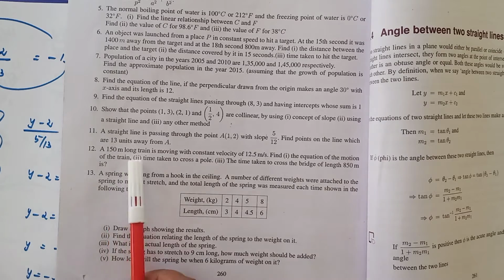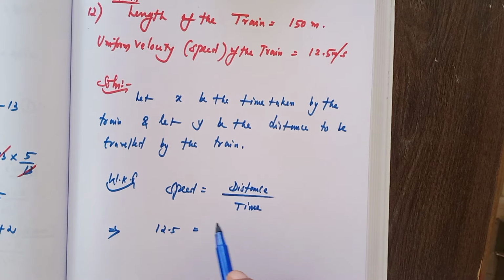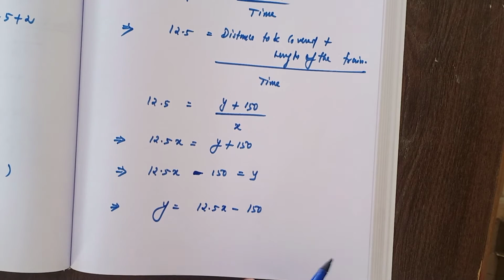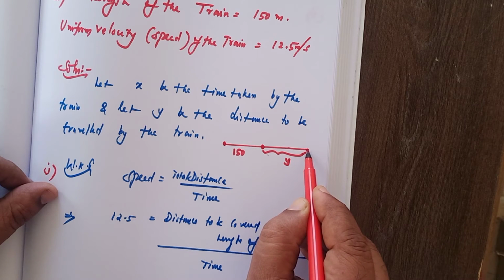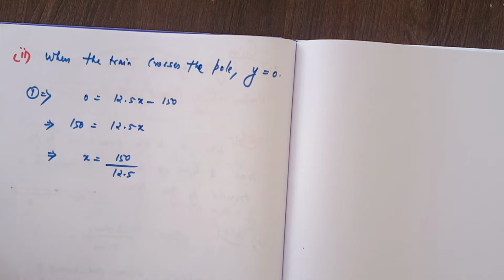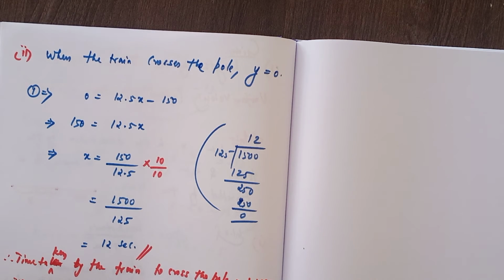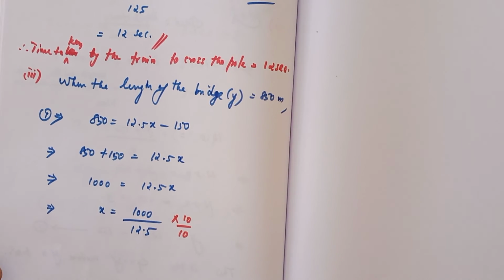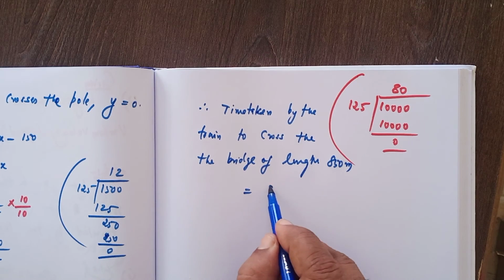11th Std. TN State Board MATHEMATICS